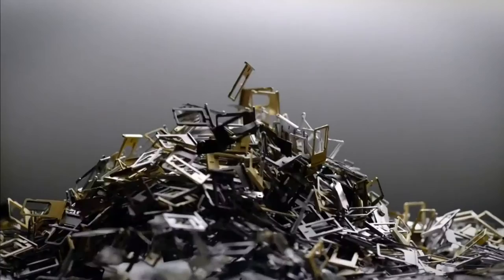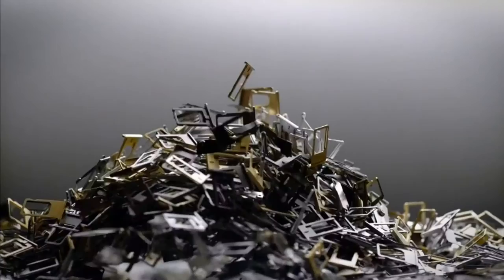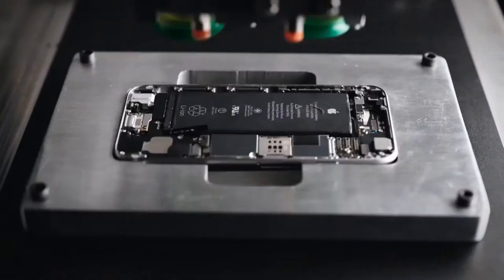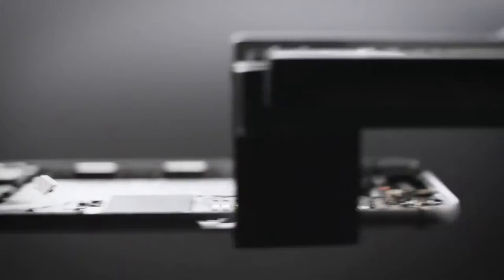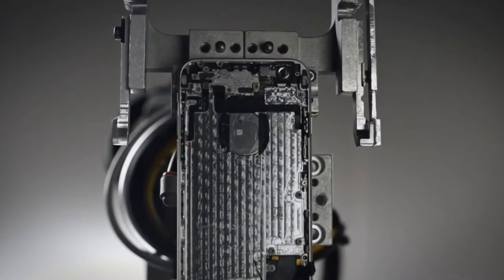Manufacturing Minute: Apple’s iPhone-Recycling Robot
In this episode, a robot to disassemble and recycle your non-functioning iPhone. Welcome to your Manufacturing Minute.

Frequently when we talk about robots in an industrial setting, it’s about streamlining the assembly process, but with Liam, Apple’s new robotic experiment, this machine is focused on taking things apart — specifically iPhones.
Liam has 29 arms, a conveyor belt and is covered in glass which, at most stations, have small computers for operators to track the progress. The massive machine can disassemble and sort the parts of one handset every 11 seconds.
So what’s the catch? According to the United Nations’ Step Initiative, the world generated 41.8 million metric tons of e-waste in 2014. Though the machine can disassemble at an impressive rate, it can’t quite keep up with the amount of e-waste being generated.
Furthermore, there are several different types of Apple products alone – iPods, iPads, MacBooks and more. There are also several types of iPhone models, and currently, Liam can only recycle the iPhone 6S.
There are allegedly plans to install another machine in Europe, as well as additional Liams for other devices, but for now the process is still pretty small-scale.
How could this technology benefit the manufacturing industry? Do the benefits of these robots outweigh their costs?